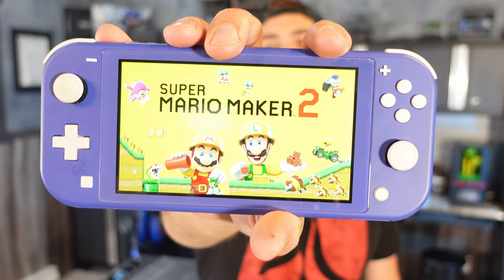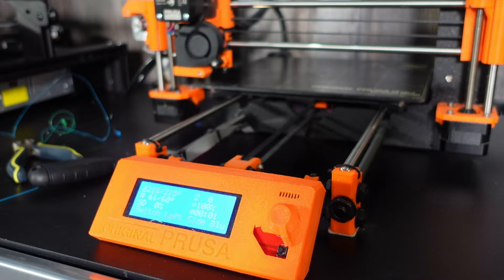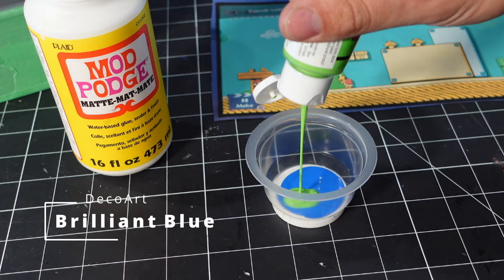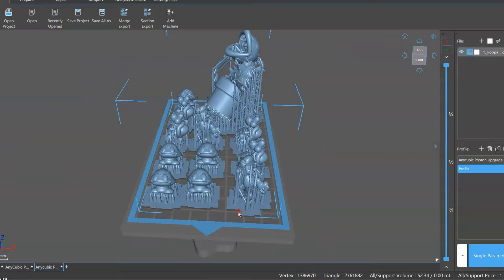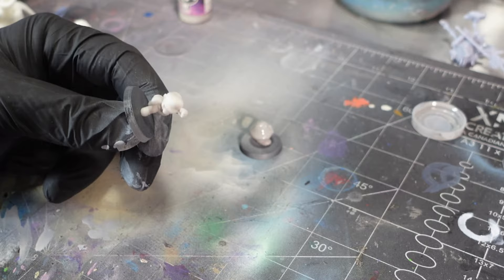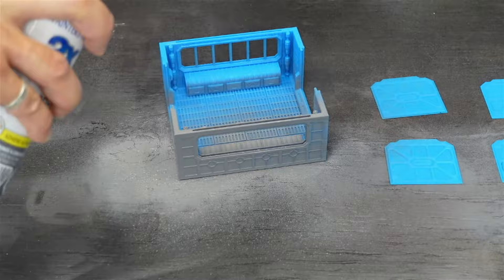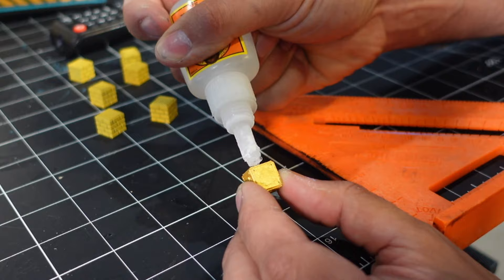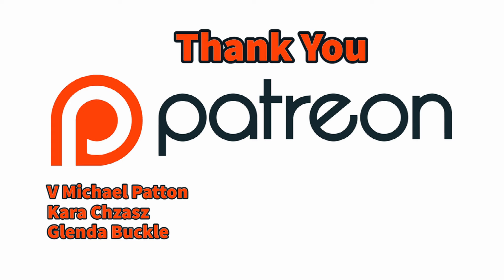I made a Nintendo SWITCH Diorama - Super Mario Makers 2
In this Video: I made an Epoxy Encased Super Mario Makers 2 Diorama with my kids. They designed the levels on their Nintendo Switches and then we recreated them in real life, using a resin and FDM printer, along with some new and old school hobby techniques, to 3d print the Mario Miniatures, the Nintendo Switch Body and all the other bits for the levels.

This video was inspired from channels like Nerdforge, Miniac Painting, TheDMsCraft, Real Terrain Hobbies, Geek gaming Scenics, and Eric's Hobby Workshop.

LV427 Sci-Fi Modular Corridor Terrain

***GET THE LONGER LK5 PRO PRINTER HERE***

Duramic 3d Filament;

0:00 - Mario Maker 2
0:38 - Extra Large Switch
4:15 - The Levels
5:02 - Making the Components
9:07 - Printing & Panting the Miniatures
13:05 - Building the Dioramas
15:16 - Epoxy Pour